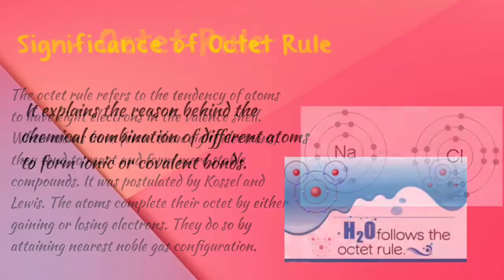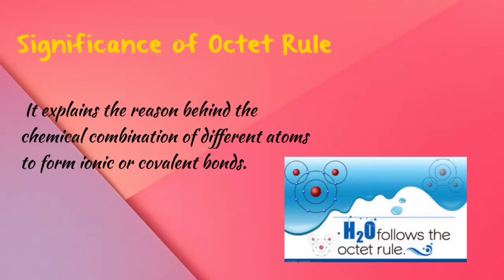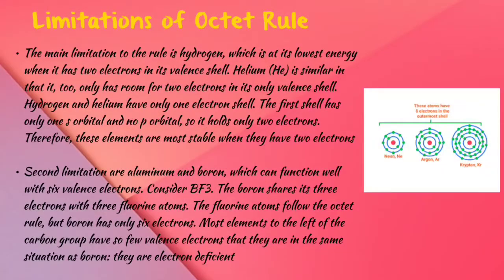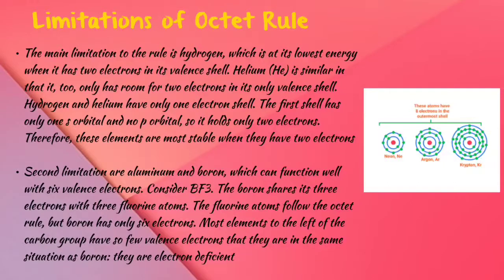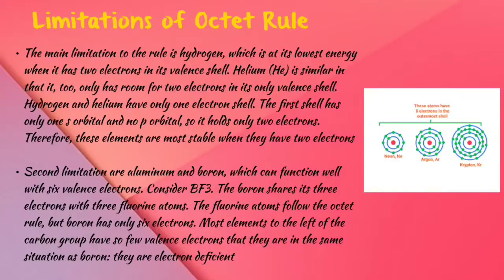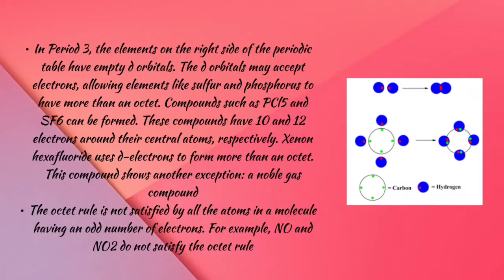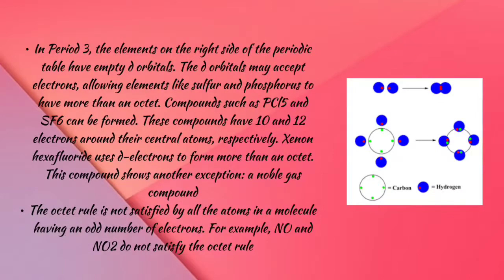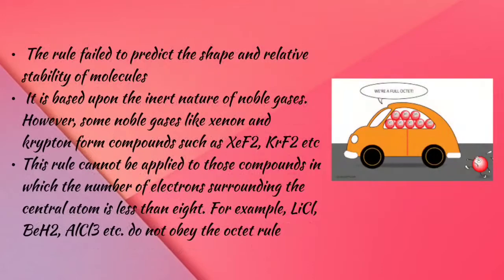CHEMISTRY | CLASS 11 | OCTACT RULE | Intellify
DEFINE OCTACT RULE